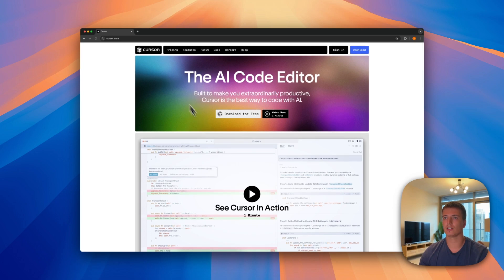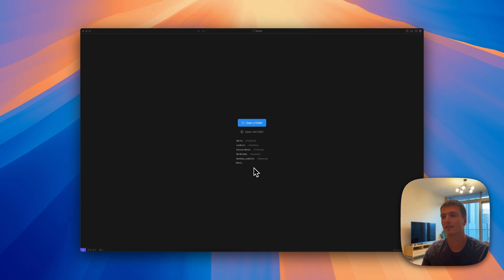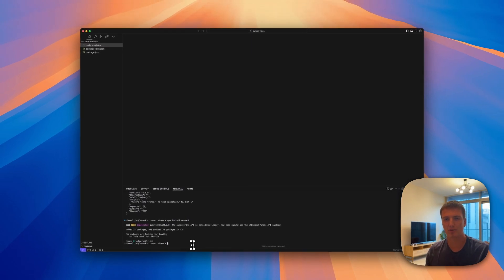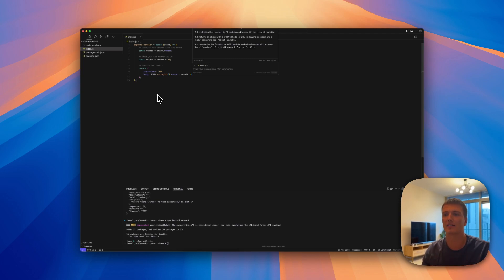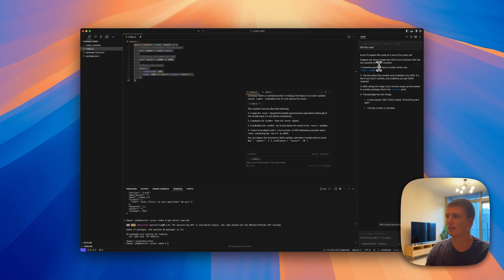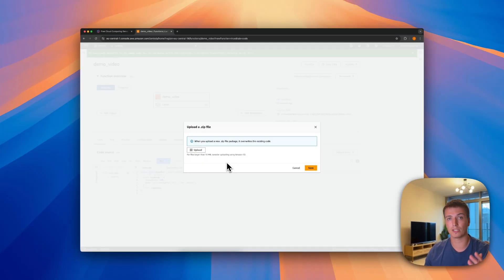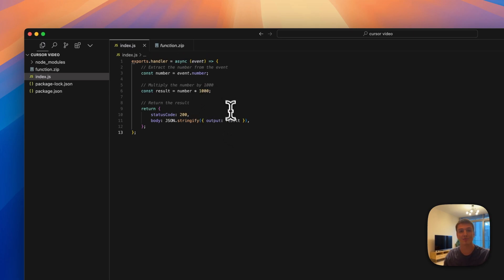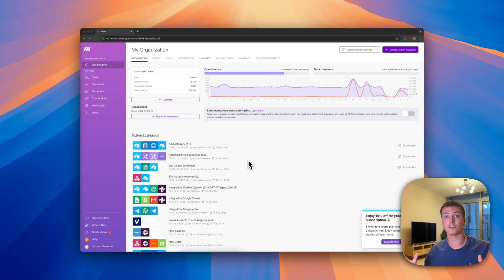How to run CODE in make.com for FREE | Cursor AI & Lambda (without knowing how to code)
In this video we're running custom code in make.com by using AWS lambda. Best part? You don't even have to know how to code as we use cursor AI to write all code for us.

I own a 7-figure agency that is fully running without me in the day-to-day because of automations & AI.

Now sharing my knowledge and passion for the AI Automation space, enabling others to automate back time.